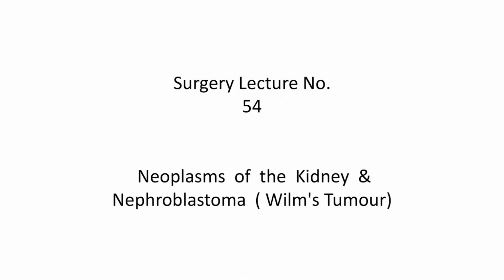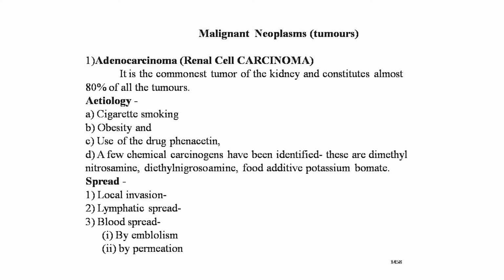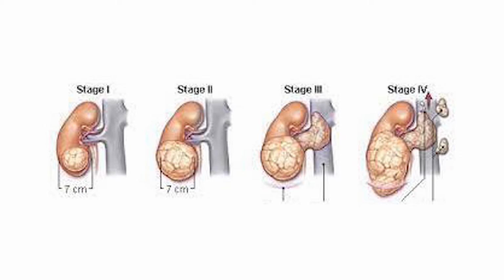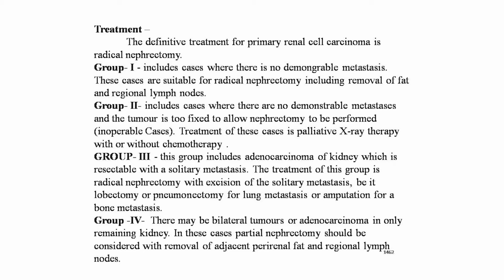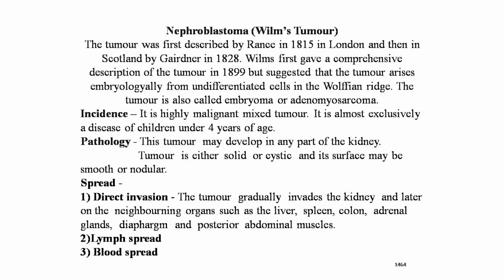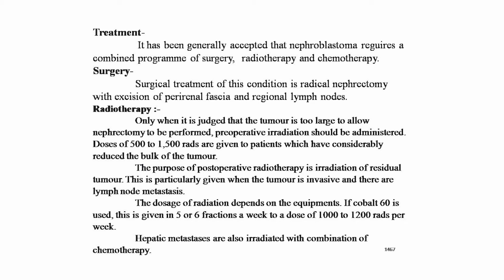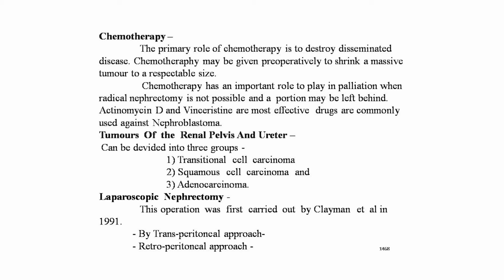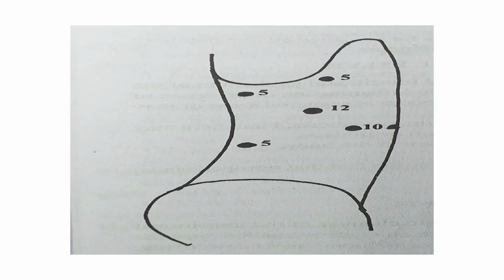54) Neoplasms of the kidney & Nephro-blastoma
Neoplasms of the Kidney -1) Benign neoplasms and 2) Malignant neoplasms.
Benign Tumours -  These tumours may occur in the epithelial tissue, connective tissue and in the perinephric tissue.
Benign tumours are- (i) adenoma (ii) haemangioma, (iii) carcinoid tumours, (iv) fibromas, (v) lipoma, (vi) myomas (vii) neurofibromas, (viii) angiomyolipoma (hamartoma) and (ix) endometriosis.
 Malignant Neoplasms (tumours)  -
Adenocarcinoma (Renal Cell Carcinoma-
It is the commonest tumor of the kidney and constitutes almost 80% of all the tumours.
Aetiology  -
1)Cigarette smoking,
2)Obesity,
3)Use of the drug phenacetin,
4)A few chemical contents have been identified these are dimethyl nitrosamine, diethylnigrotoamine, food additive potassium bromate.
Spread-
1.Local invasion-
2.Lymphatic spread-
3.Blood spread
(II) By permeation -
Staging of the  tumour-  the tumour  has been  staged  clinically  to know  the prognosis of the case.
Stage I - Tumour  is confind  to the kidney.
Stage II- Perirenal spread is confined  within  the perirenal fascia.
Stage III -(i) Renal  vein  of inferior  vena cava has been  involved or
                 (ii) local lymph nodes have been involved.
Stage IV- Advanced disease with distant metastases. use of ultrasonography,  CT scanning and measurment  of levels of tumour  markers have significantly  increased the accuracy of staging of the  tumour preoperatively.
CLINICAL FEATURES -
SYMPTOMS.-
(i)Painless haematuria
(ii)Pain
(iii)Swelling
(iv)Persistent pyrexia
(v)Hypertension
(vi)General symptoms
(vii)Metastatic symptoms.
(a)In case  of lung  metastasis- persistent  cough haemoptysis chest pain and dyspnoea.
(b)In case  of bone  metastasis- painful  enlargement  of bone, pathalogical fracture etc.
(c)In liver metastasis- jaundice, ascites etc.
(d)In brain metastasis- persistent  headache  nausea and vomiting.
(e)Neck gland  and swelling  in the from or left supra-clavicular lymph node (virchow's  nodes)
Treatment - The definitive treatment for primary renal cell carcinoma is radical nephrectomy .
Nephroblastoma (Wilm’s Tumour)
The tumour was first described by Rance in 1815 in London and then in Scotland by Gardner in 1828 Wilms first gave a comprehensive description of the tumour in 1899 but suggested that the tumour arises embryologically  from undifferentiated cells in the Wolffian ridge. This tumour is also called embryoma or adenomyosarcoma.
 Incidence- it is a highly malignant mixed tumour. it is almost exclusively a disease of children under 4 years of age.
Aetiology-
Pathology - This tumour  may develop in any part of the kidney.
Tumour  is either  solid  or cystic  and its.
Spread-
1)Direct invasion - the tumour  gradually  invades the kidney  and later  on the  neighbouring organs such as the liver  spleen colon  adrenal  glands  diaphragm and  posterior  abdominal muscles.
2)Lymph spread-
3)Blood spread-
Clinical staging of the tumour-
STAGE- I)- Tumour  is restricted to the kidney.
STAGE- II)- tumour  extends  beyond  kidney  but within perinephric tissue  and it is resectable.
STAGE- III)- The tumour  spreads beyond  perinephric  tissue  and it is resectable.
STAGE- IV)- with  haematogenous  meatastasis.
STAGE –V)-  bilateral tumour.
Clinical Features-
Symptoms-
i)Palpable  mass in the flank   usually  discoverd  by the  childs parents.
(ii)Abdominal  pain
(iii)Haematuria
(iv)Pyrexia
Investigations-
1.Blood examination-
2.X-ray _ (a) straight x- ray
(b)Excretory urograms.
(c)Chest film may disclose metastasis in the lungs.
(d)Inferior venacavogram
(e) Selective angiography may be use ful  if the  diagnosis  is still in doubt  after  excretory  urography.
3.Ultra-Sonography and CT Scan are helpful
4.Radioisotope Scans
5.Tumour Markers - There is not very specific tumour marker for neuroblastoma,
Treatment- has been generally accepted that nephroblastoma requires a combined programme of surgery  radiotherapy and chemotherapy.
Surgery- Surgical treatment of this condition is radical nephrectomy with excision of perirenal fascia and regional lymph nodes.
Radiotherapy :-  Only when it is judged that the tumour is too large to allow nephrectomy tile performed, preoperative irradiation should be administered. Doses of 500 to 1,500 rads are given to patients which have considerably reduced the bulk of the tumour
Hepatic metastases are also irradiated with combination of chemotherapy
Chemotherapy - The primary role of chemotherapy is to destroy disseminated disease. Chemotheraphy may be given preoperatively to shrink a massive tumour to a resectable size. Chemotherapy has an important role to play in palliation when radical nephrectomy is not possible portion may be left behind.  actinomycin - D and Vinceristine.
Tumours  of the  Renal pelvis and Ureter -
1)Transitional  cell  carcinoma
2)Squamous  cell  carcinoma  and
3)Adenocarcinoma.
Laparoscopic  Nephrectomy -This operation  was  first  carried  out  by clayman  et  al in 1991.(Retroperitoneal approach)